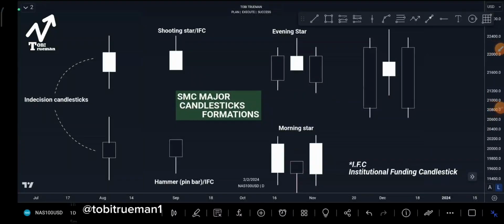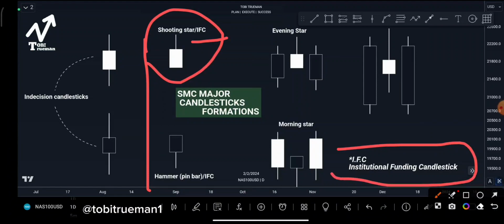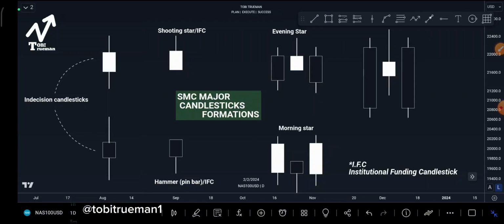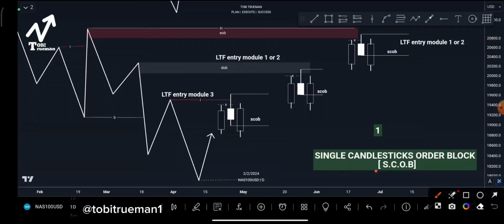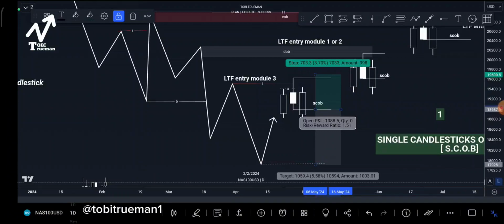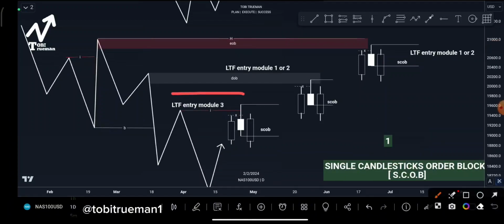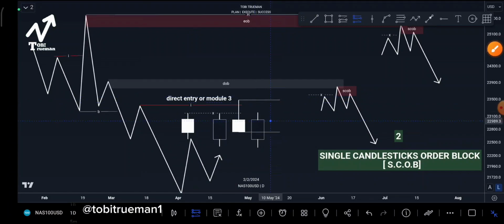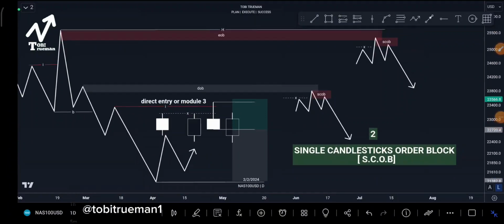SINGLE CANDLE ORDER BLOCK (SCOB ) [ SMC] | TOBI TRUEMAN